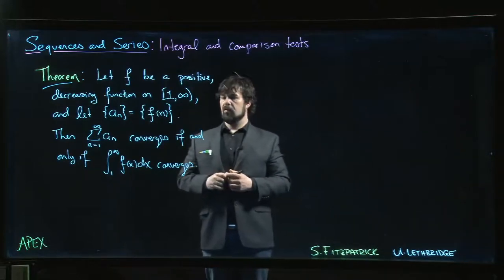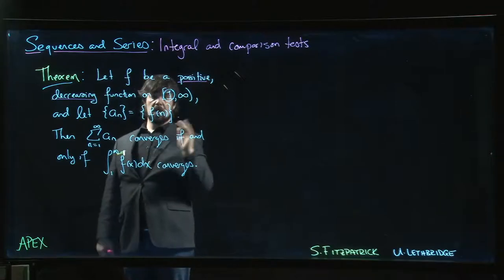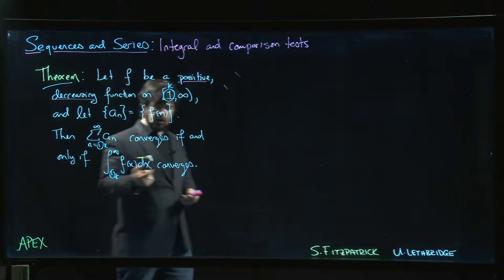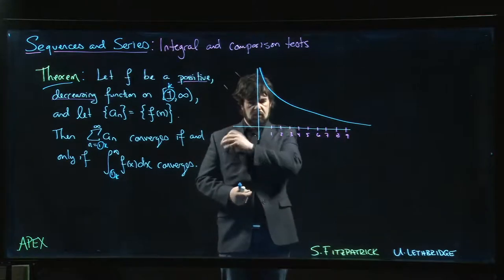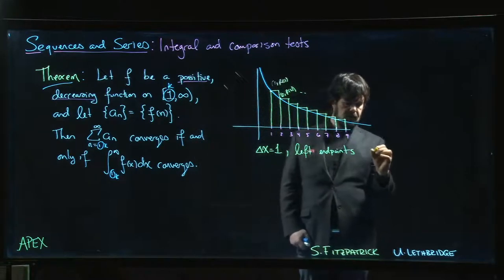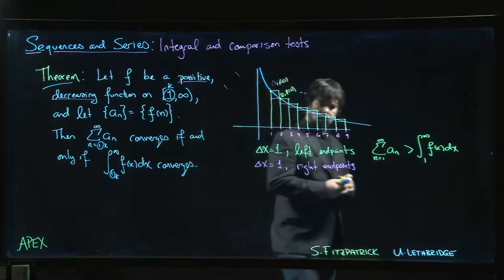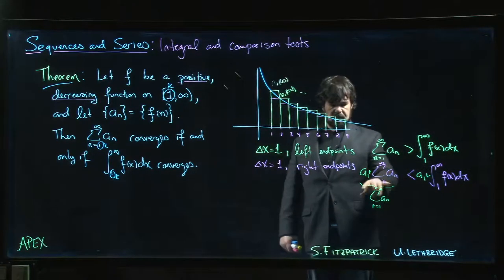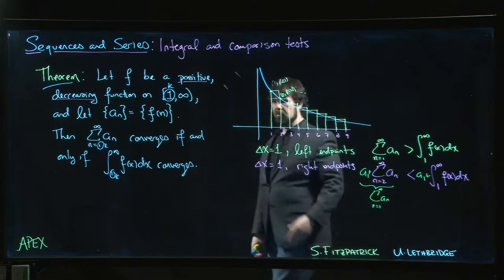Sequences and Series: Integral and Comparison Tests - 01. Integral Test